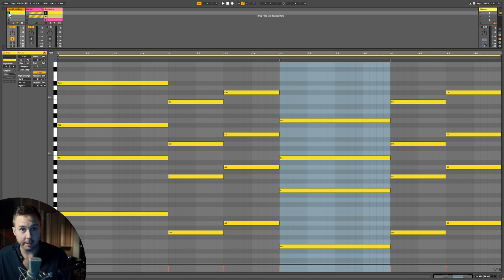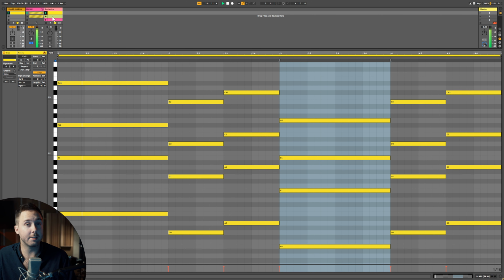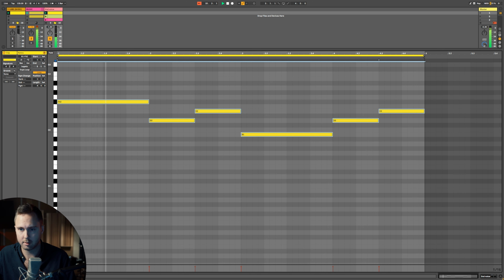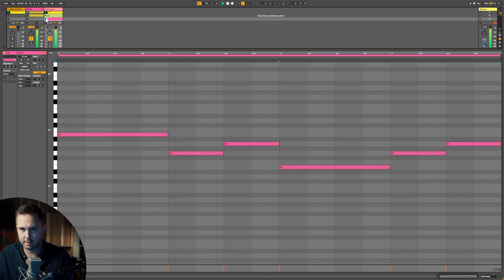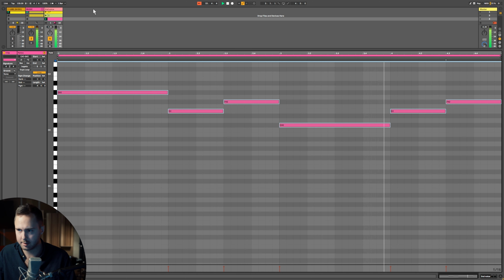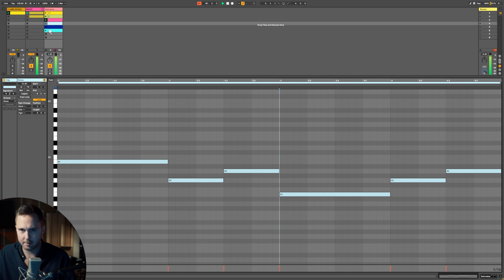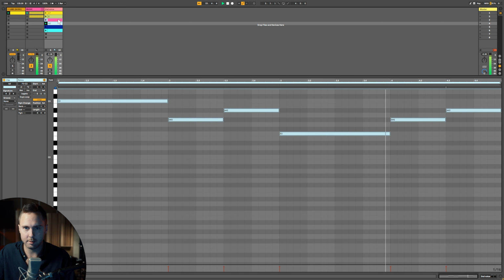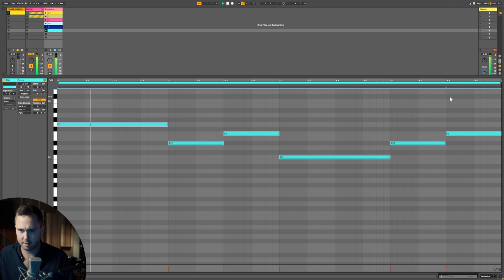Two Note Harmonization: How Less Becomes More!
Gear:
Neumann U87
Beyerdynamic M201TG
2 x AKG C414 B-ULS
SONY A7S II
RØDE VideoMicro
Pro JK® MIC-J 044 Lavalier
DIY PC
Fender Musicmaster
Fernandes Telecaster
Custom Hand Made Fender Vibrolux Amp